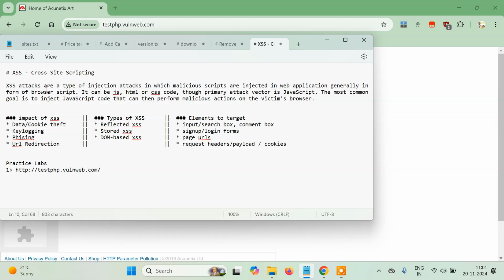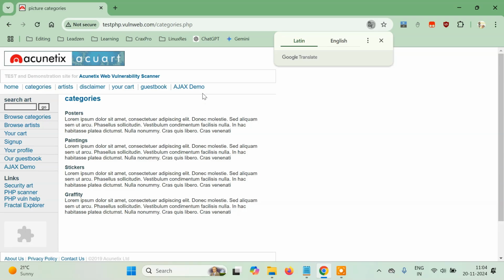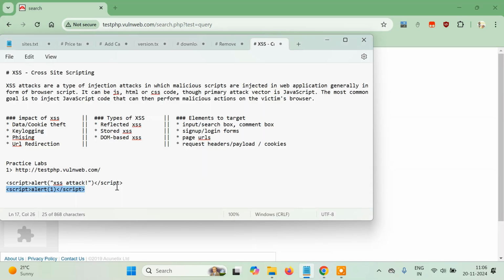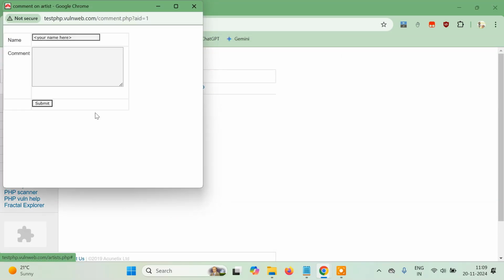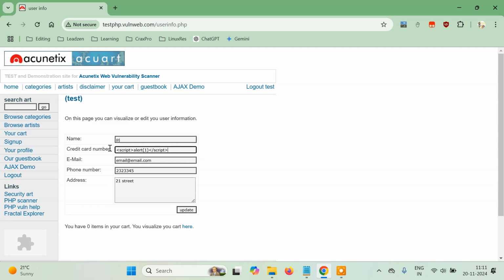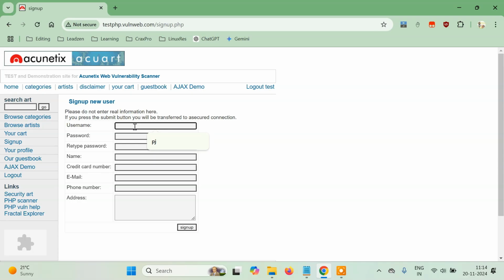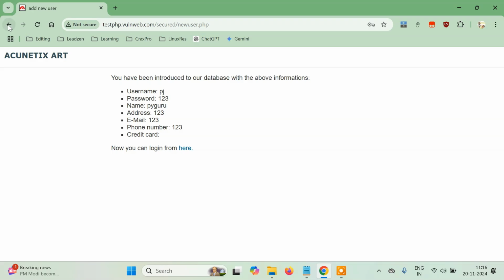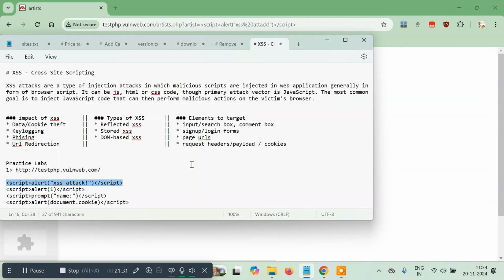Intro to Cross-Site Scripting (XSS) Attacks | Lab - 1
In this comprehensive tutorial, we'll delve into the world of Cross-Site Scripting (XSS), a common web application vulnerability that can lead to severe security breaches. We'll explore the different types of XSS attacks, their potential impact, and how to identify and exploit these vulnerabilities.

Key Topics Covered:

* Understanding XSS: Learn the basics of XSS, including how it works and the different types of attacks.
* Reflected XSS: Discover how reflected XSS attacks exploit input fields to inject malicious scripts.
* Stored XSS: Explore the dangers of stored XSS, where malicious scripts are permanently stored on a web server.
* DOM-Based XSS: Learn about DOM-based XSS, a type of attack that targets client-side scripts.
* Practical Demonstration: We'll demonstrate how to identify and exploit XSS vulnerabilities on a vulnerable web application like testphp.vulnweb.
* Prevention Techniques: Learn best practices to prevent XSS attacks, including input validation, output encoding, and security headers.

Join us in this exciting journey of ethical hacking and learn how to protect your web applications from the threat of XSS attacks.

pyguru
python guru
pyguru github
python tutorial
ethical hacking
bug bounty

Prajjwal Pathak